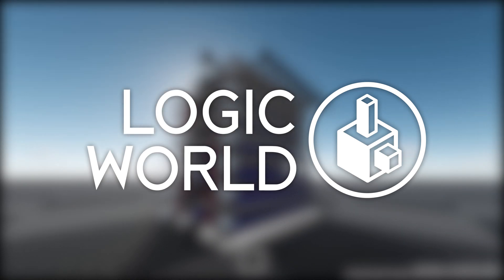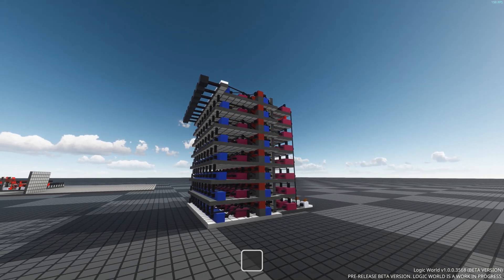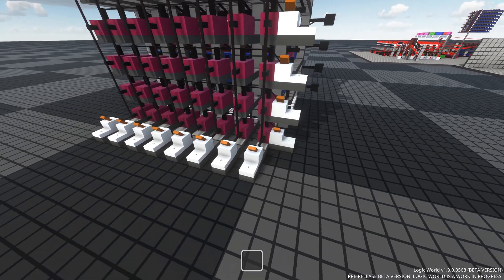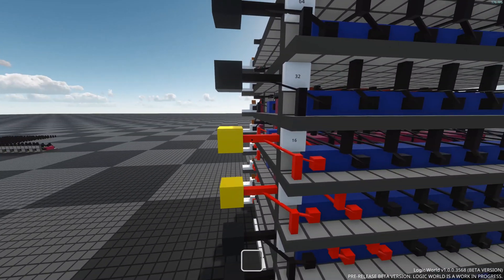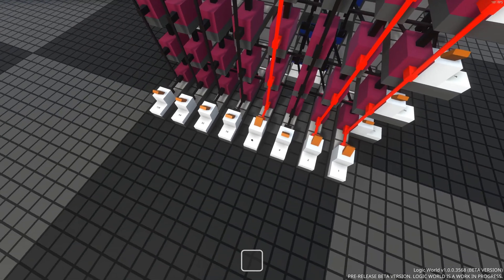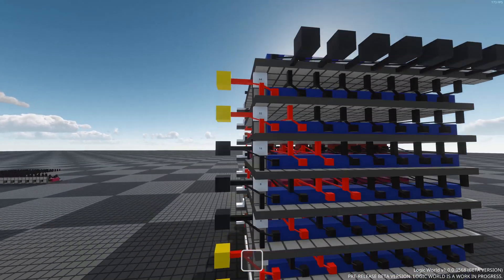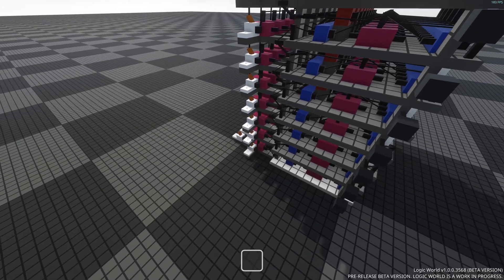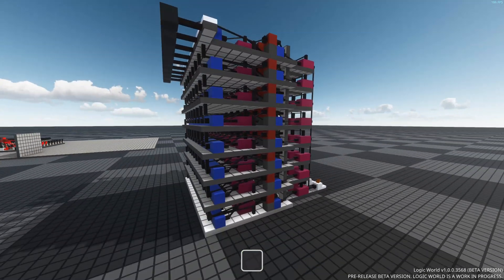[Logic World Beta] Compact 8 Bit Combinational Multiplier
This is a small recent project I decided was worthy of a video, I hope you guys enjoy! :)

*Note: This is only a beta testing version of the game, and while it is a good sneak peak of the final product, there will definitely be much improvement before the final release, so stay tuned!

Want to get in contact with me, or the developers directly?